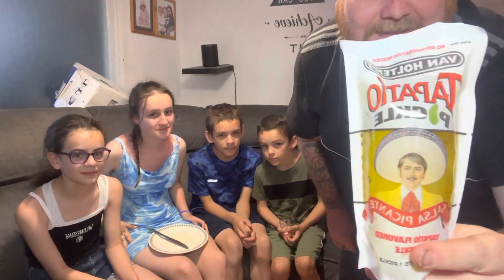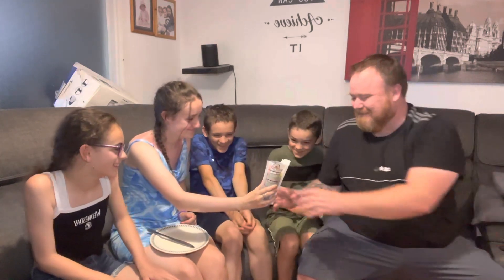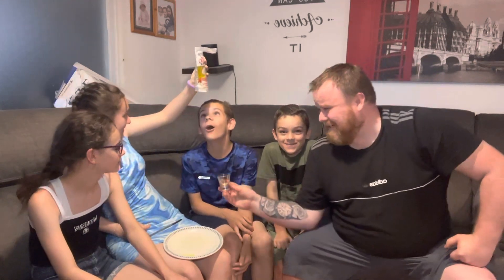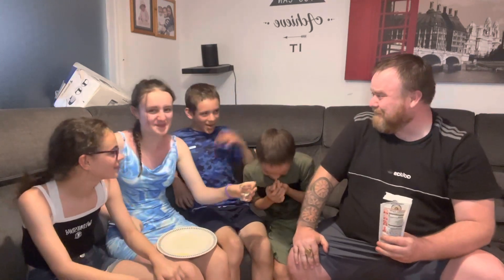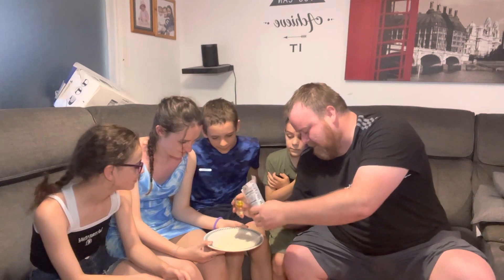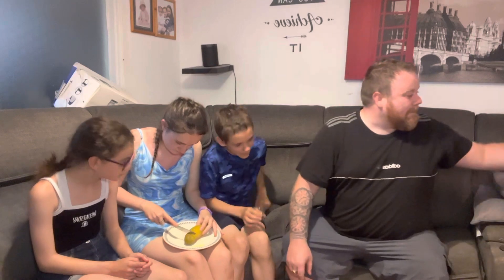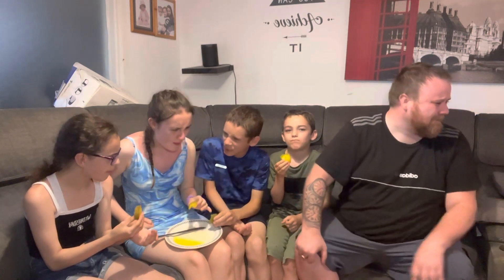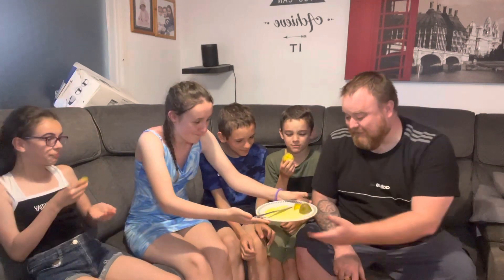Trying Van Holten's | Tapatio Flavour Pickle With The Kids! and drinking the juice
Van holten's pickles
taste testing van holten's pickles
van holten's pickles review
food review
tapatio pickle review
Van holten's tapatio pickle
Van holten's tapatio pickle review
sour pickle
van holten’s pickles
Discusting pickle
Trying Van Holten's Tapatio Flavour Pickle With
Food review with kids
Family food review
food challenge
Drinking pickle juice
Drinking hot pickle juice